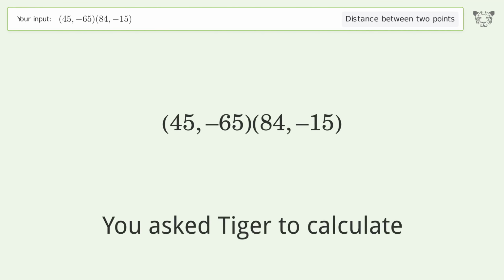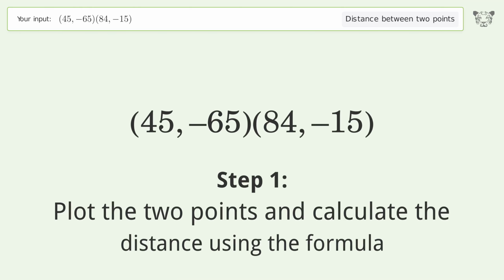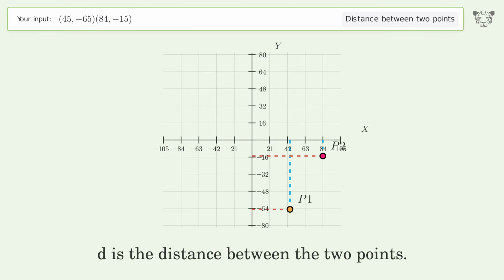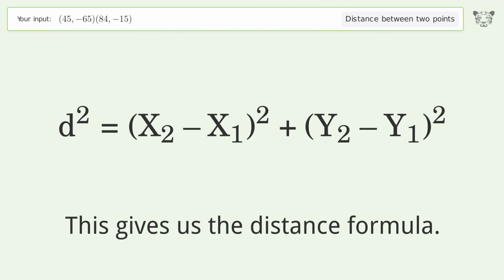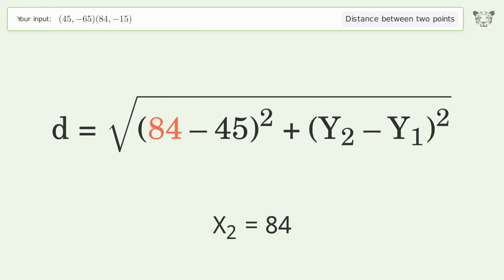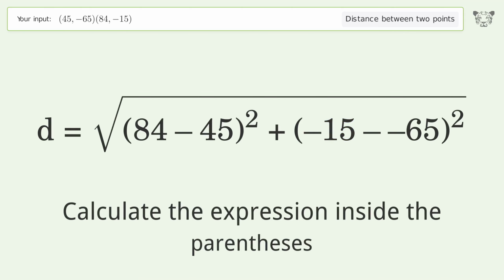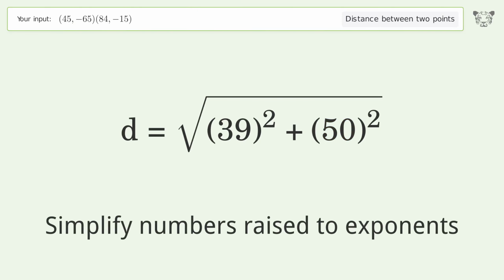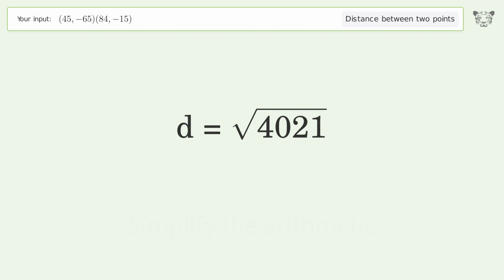Find the distance between two points p1 (45,-65) and p2 (84,-15): Step-by-Step Video Solution